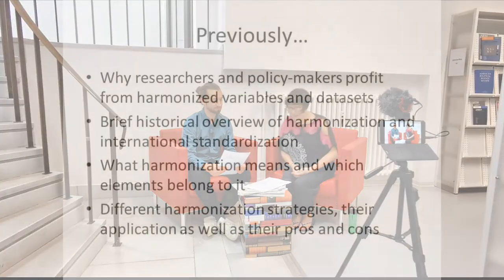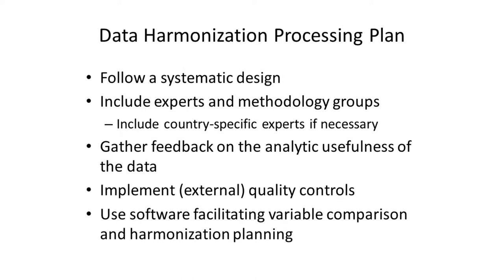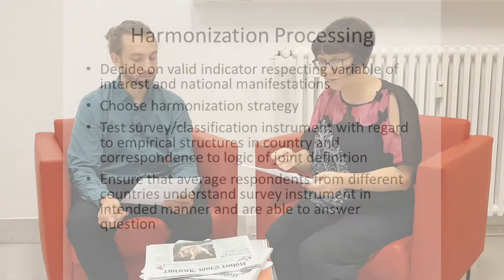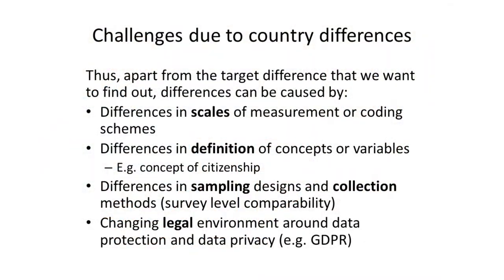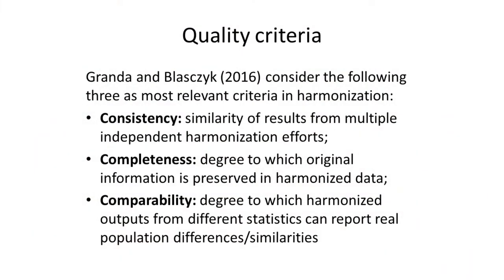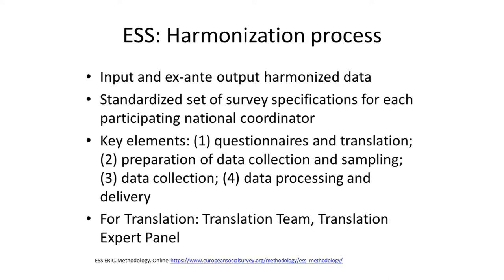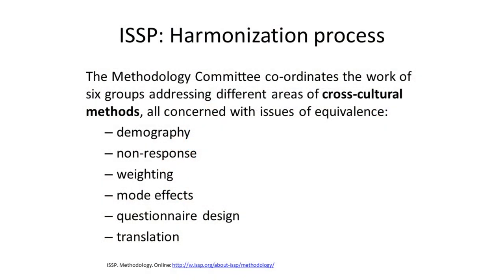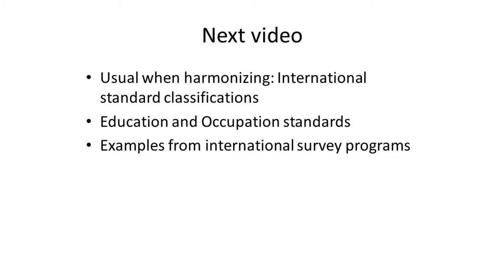CESSDA Series on Variable Harmonization: Process, Challenges and Quality Criteria 2 of 4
Dr. Kristi Winters and Janek Bruker discuss harmonization examples from large international survey programs. Video 2 of 4.

If you would like to access the full Powerpoint presentation upon which this video is based, you can access it as a .pdf or a .pptx on Zenodo

Zenodo is a general-purpose open-access repository developed under the European OpenAIRE program and operated by CERN.